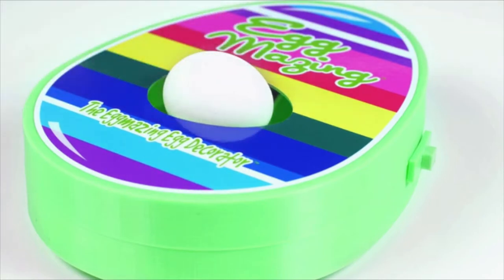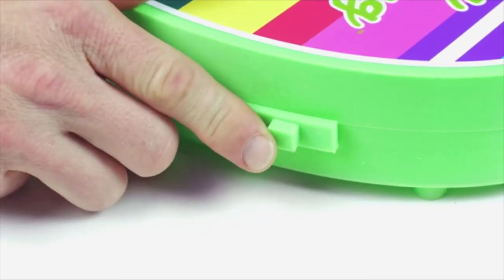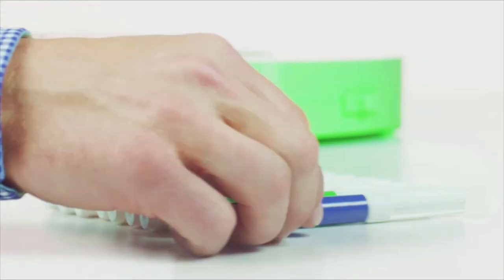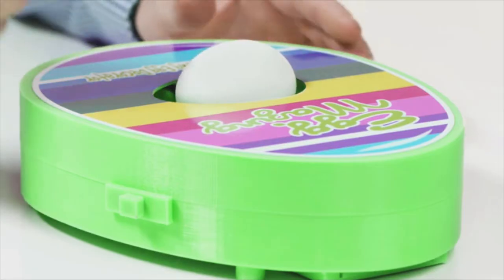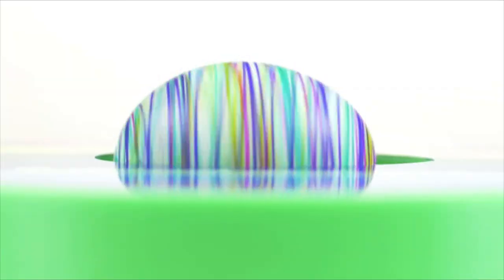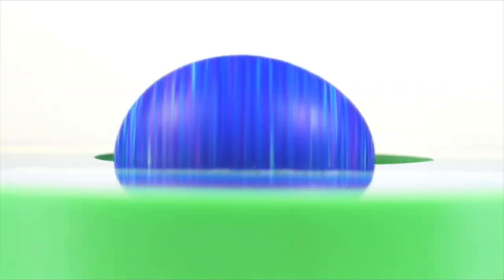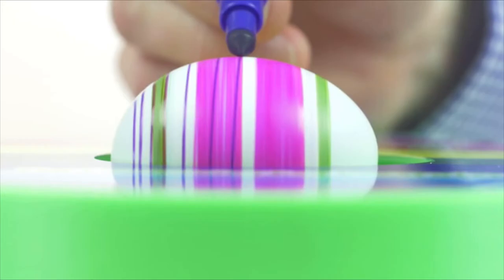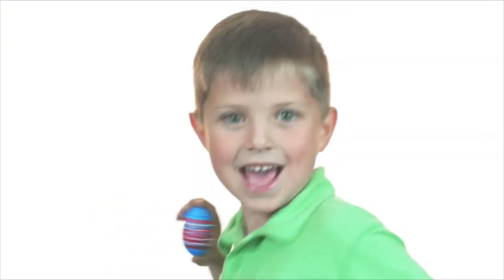Eggmatic Easter Egg Decorating Shark Tank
Get the Eggmatic Easter Egg Decorating Kit as seen on Shark Tank!